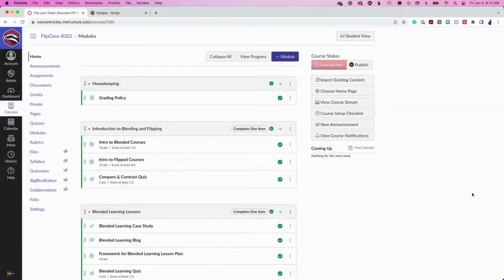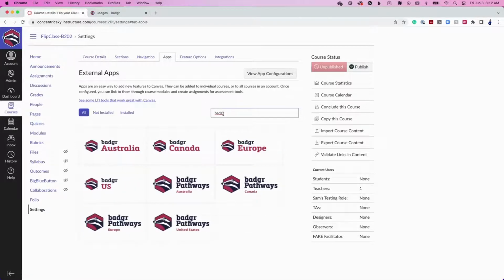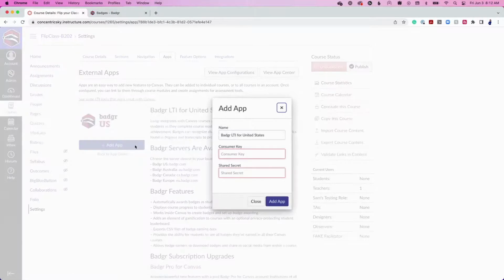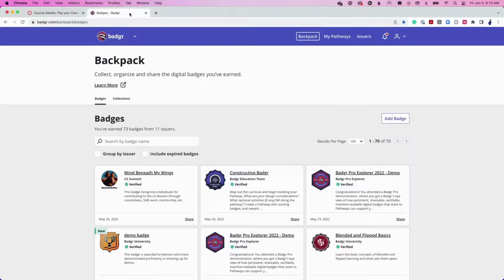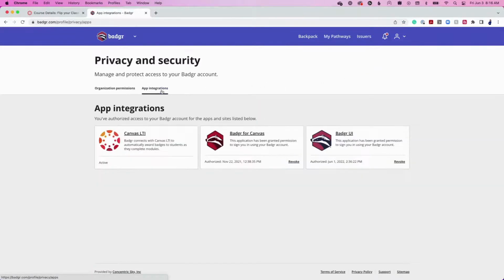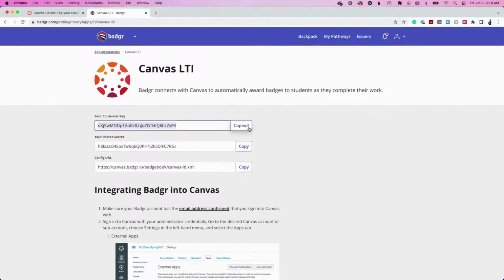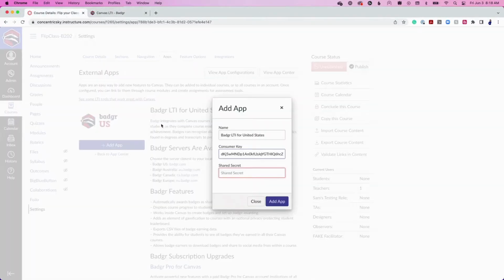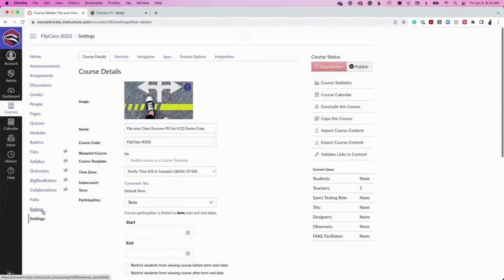Badgr LTI Tool Installation: Canvas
With the Badgr LTI tool, you can integrate Badgr with your organization’s instance of Canvas to seamlessly connect your learners’ experiences to your digital badging program. In this video, we’ll learn how to install the Badgr LTI tool in Canvas.